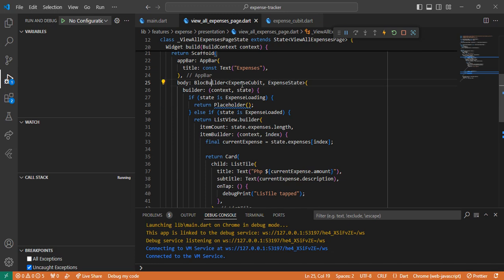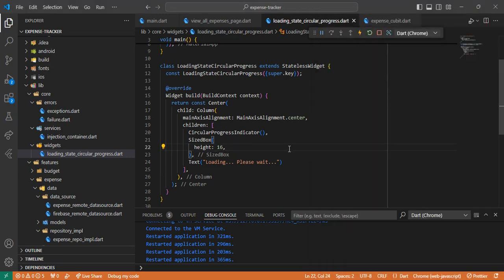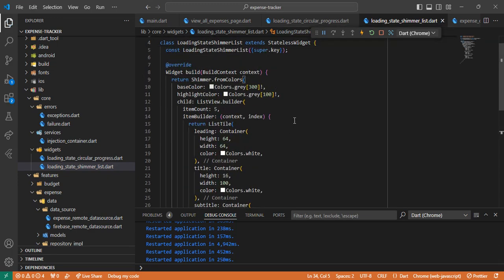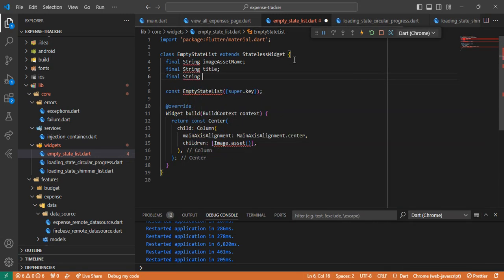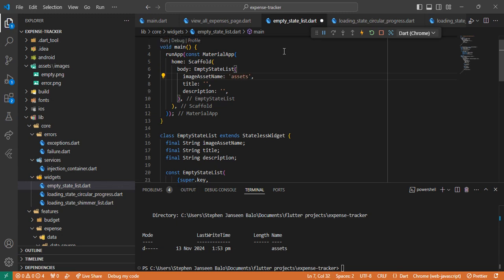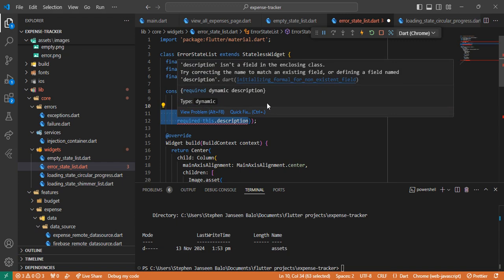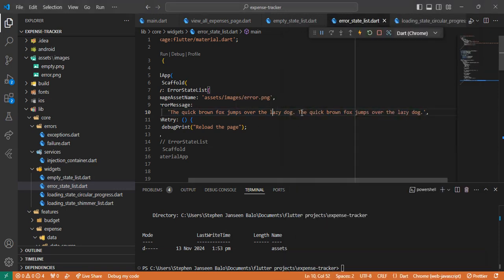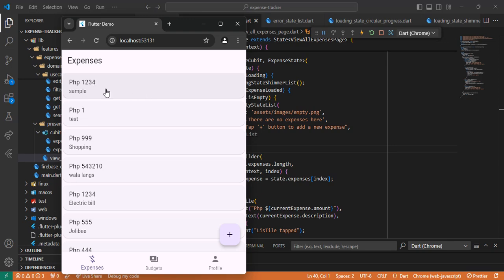Presentation Layer Part 5 | Clean Architecture and Flutter App Development Lesson 13 (Tagalog)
0:00 Introduction
0:32 Loading State: CircularProgressIndicator
10:48 Loading State: Shimmer
21:45 Empty State
30:42 Adding image assets to the project
41:25 Error State